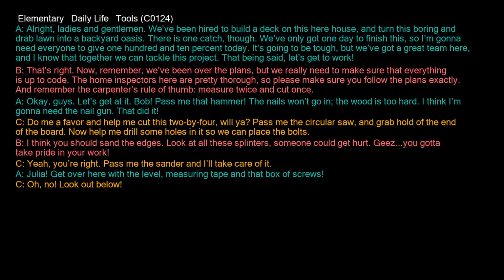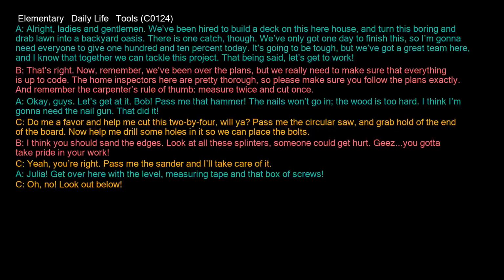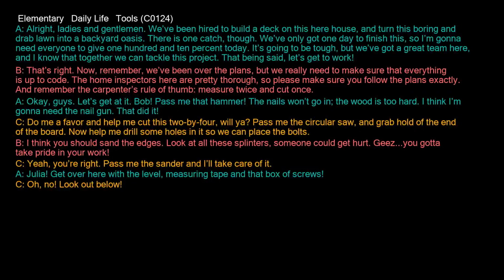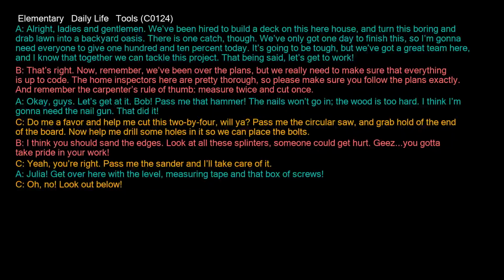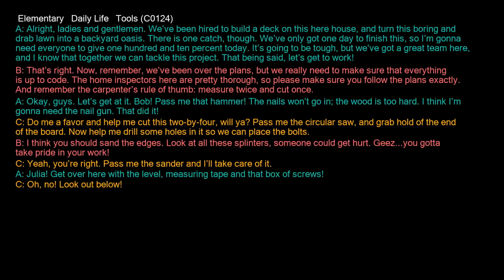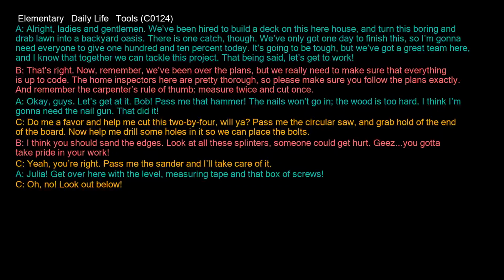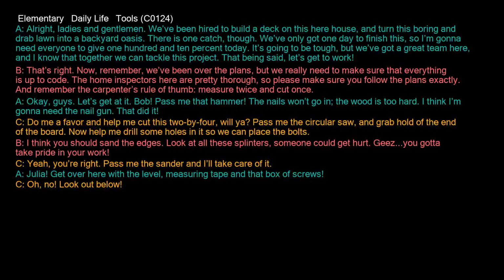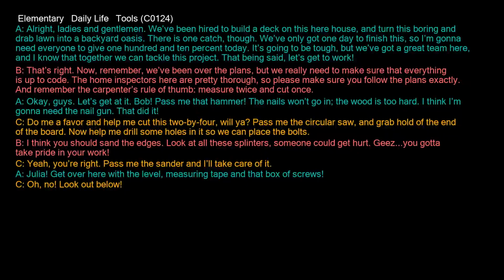EnglishPod365讲解版 124